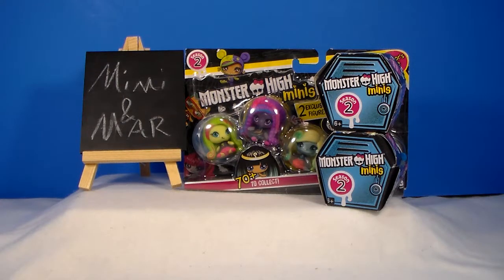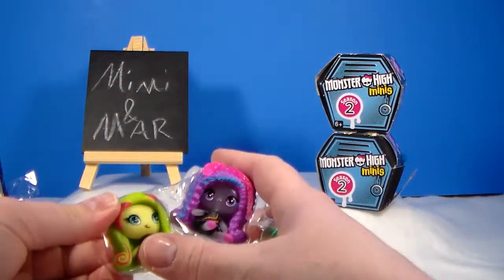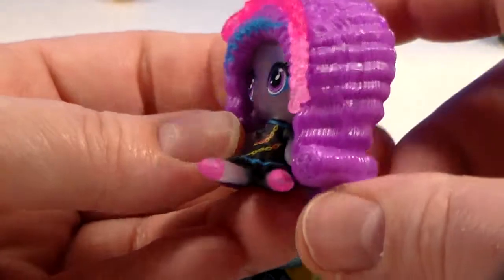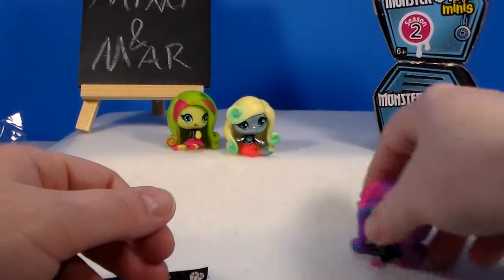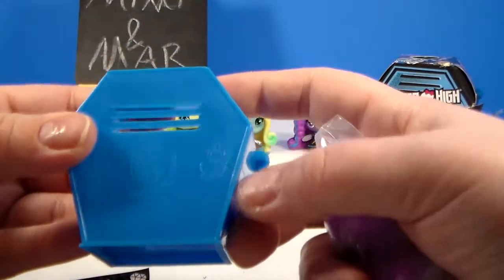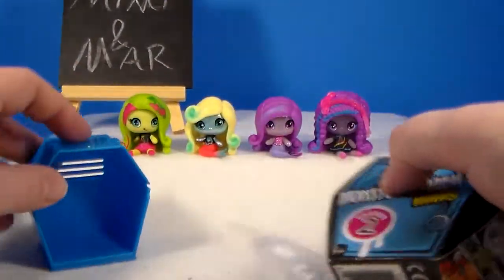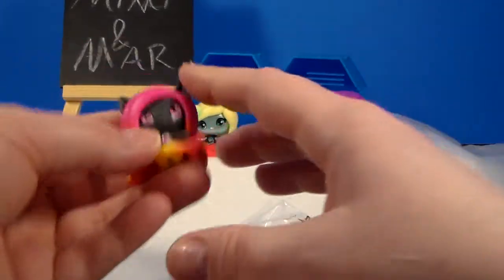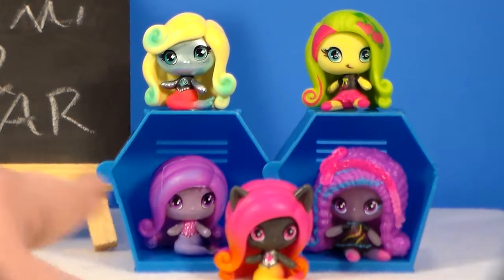Monster High Minis Season 2 Blind Box Surprises + 3 pack Electrified & Mermaids!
Monster High Minis Season 2
3 pack comes with 2 Exclusive fiugres
Blind Coffin Locker Boxes each come with 1 figure

If you liked this video please give it a Thumbs up so we know you liked it and would like to see more like it.